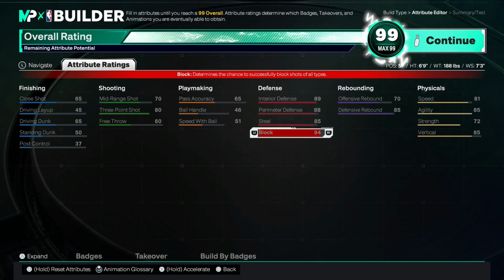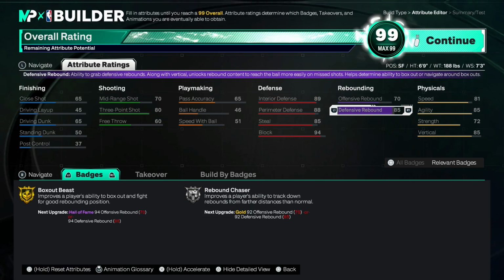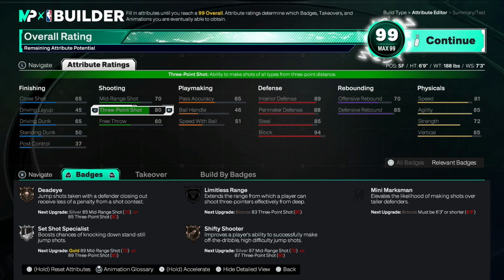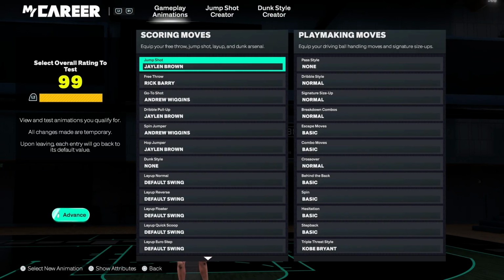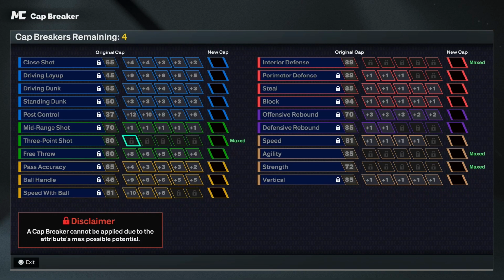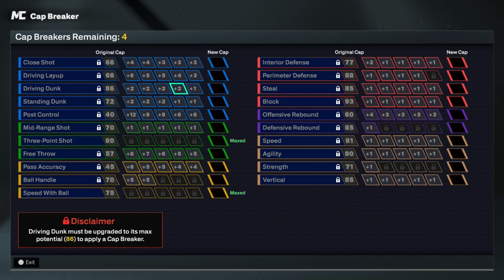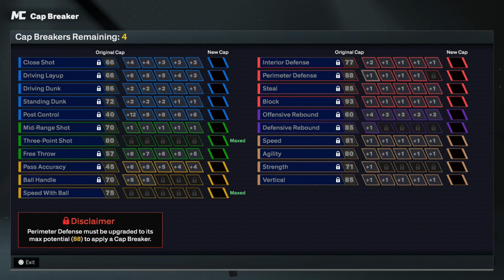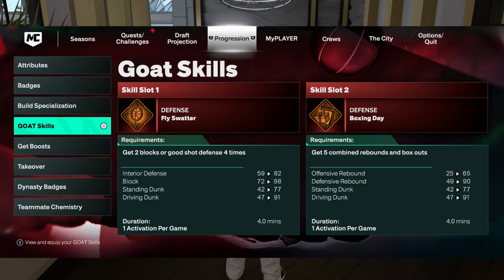TOP PLAYER HYBRID BUILD NBA 2K26 - Best How to Guide WIN MORE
On the early release i spent endless hours finding a hybrid build that can guard all positions and also dominate in high level competitive games. This build is my original first week that I retweaked and got confirmed by the top players a must have on every team. Check out this and the variation version that is more casual fun like contact dunks and dribbles. Lets talk about it.

NBA 2K26 Best content for news, guides and more. The best How to tutorials and more we aim to provide the community with all the NBA 2k content possible.

NBA 2K26 is here I been dropping tons of Video breakdowns and more. Here is a list of the last weeks News.

If I earn your like, subs and comments I promise it’s appreciated. Lock in for all things NBA 2k. We Up.

The Goal for the channel is to offer everything we got from how to, news and more all related to NBA, NBA2k and Basketball. All are welcome here as we offer unlimited guides and your input can helps us and others. NBA2k26 is looking good from a gameplay standpoint we will breakdown all we can about the game to unlock your potential as a player. Community will be a focus and looking to enjoy the game with you all. The Best How to guide can be found here for NBA2k26. Lock in and check up.